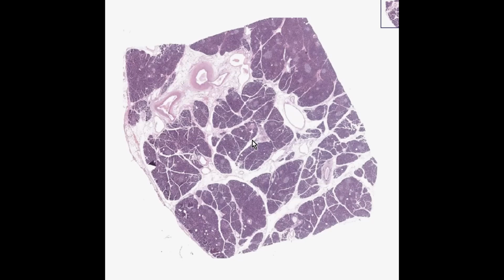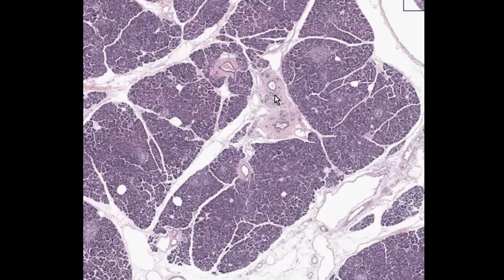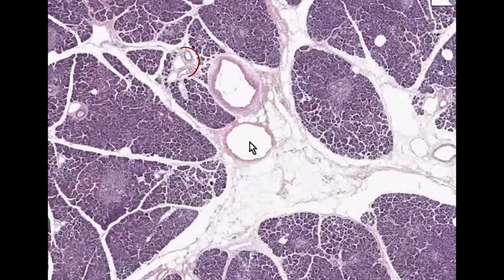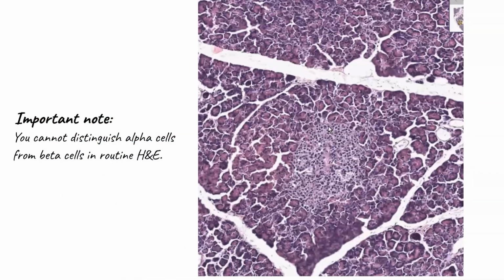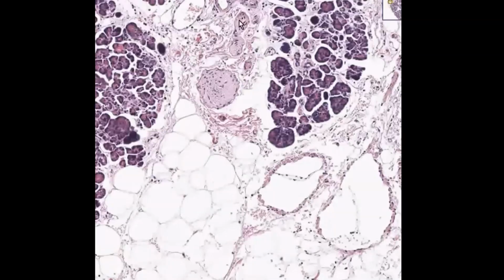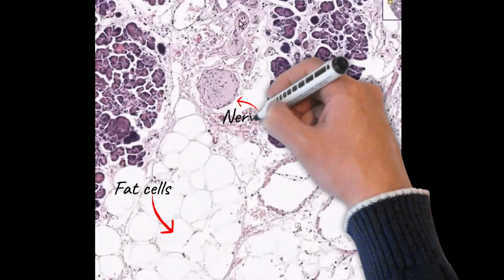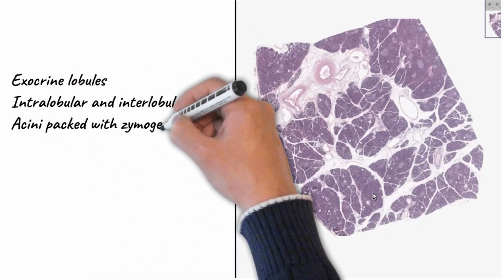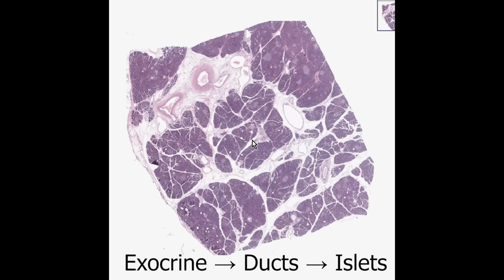Pancreas Histology Explained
Learn how to confidently identify the pancreas on histology slides and never confuse it with salivary glands again.

This video breaks down the key structural features of the pancreas, including its exocrine and endocrine components, so you can recognise it quickly in exams.

Key concepts covered:
Islets of Langerhans: pale endocrine clusters
Exocrine acini: zymogen granules and serous cells
Lobular organisation and connective tissue septa
Intralobular vs interlobular ducts
Centroacinar cells and their significance
Differences between pancreas and parotid gland
Blood vessels, nerves, and fat identification